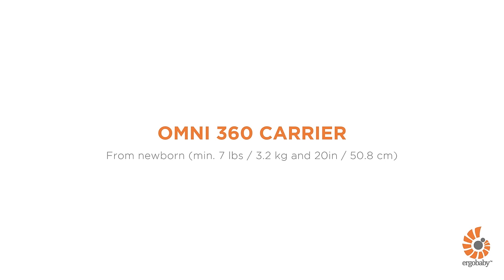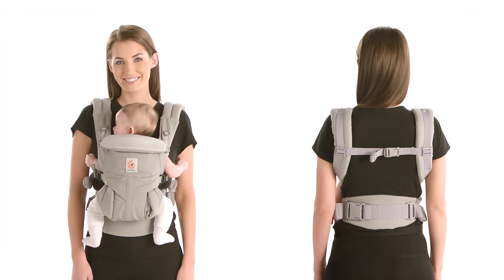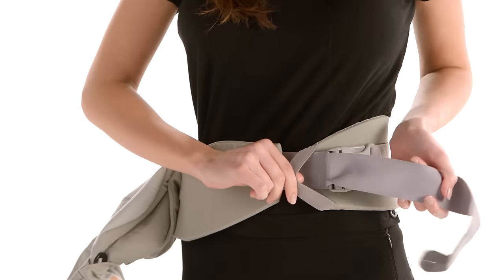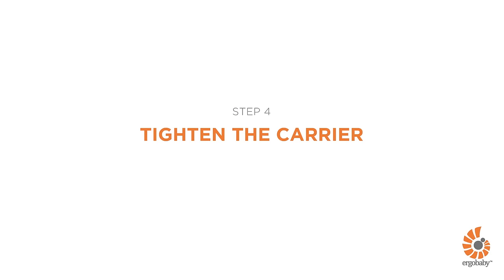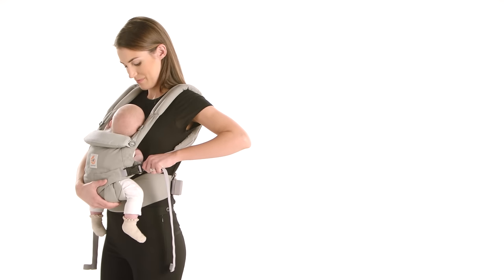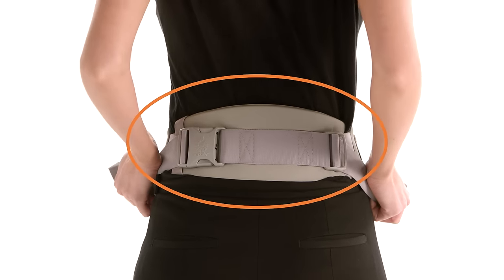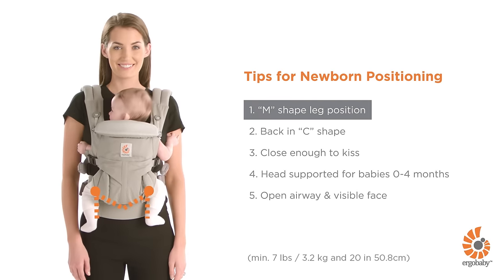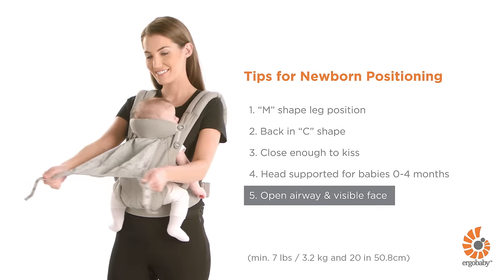How Do I Use The Omni 360 Baby Carrier? | Ergobaby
How to put on the Omni 360 Baby Carrier with baby facing parent.